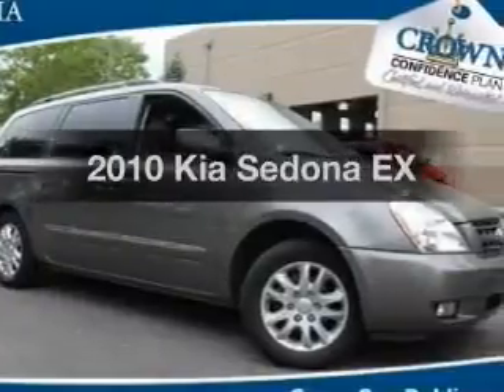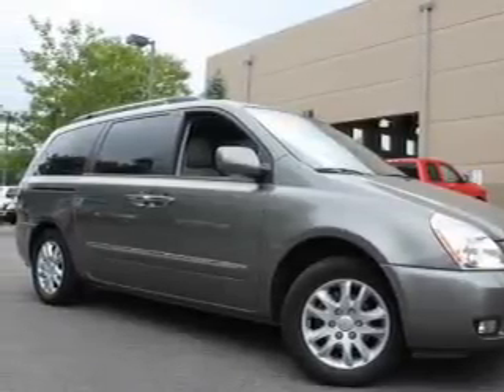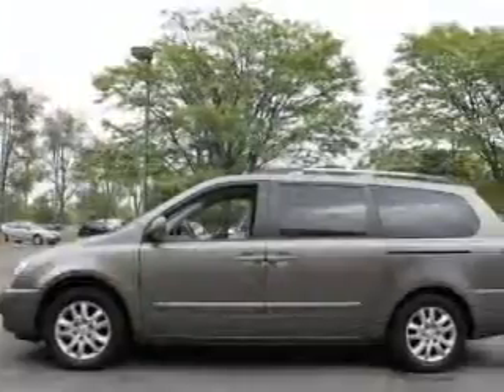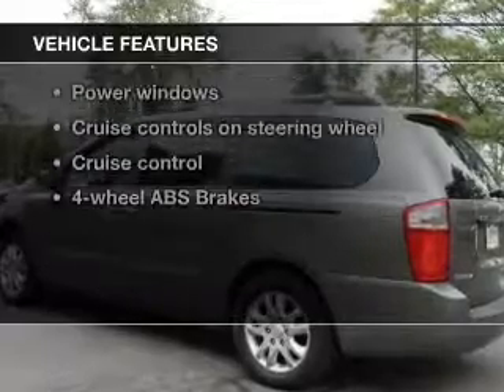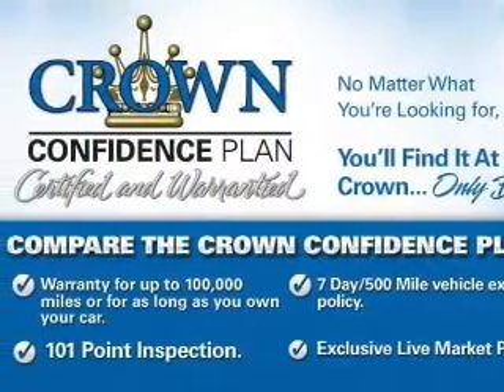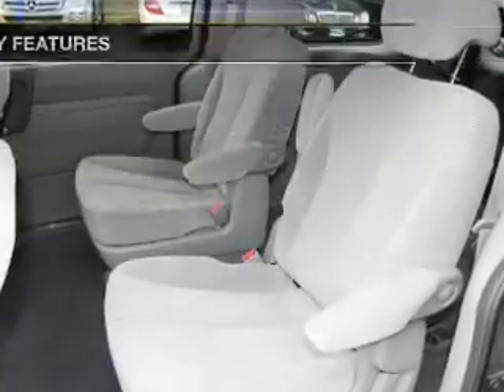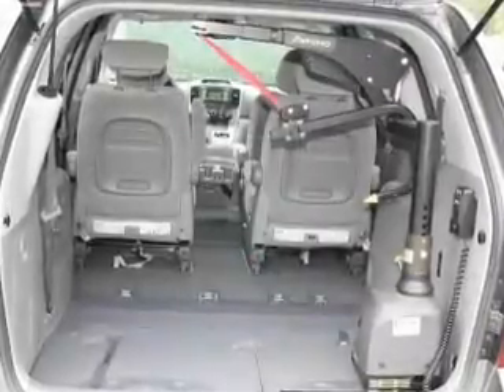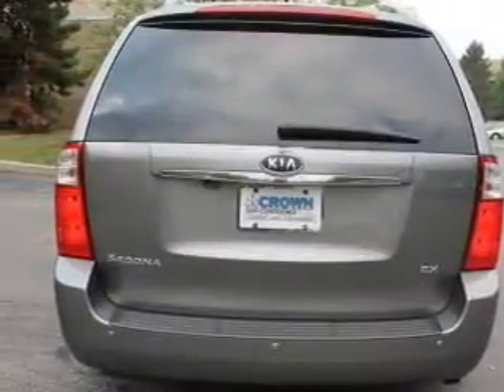2010 Kia Sedona - Columbus OH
Year: 2010
Make: Kia
Model: Sedona
Trim: EX
Engine: 3.8 liter 6 cylinder 24 valve
Transmission: 5-Speed Automatic
Color: Titanium
Mileage: 29830
Address:
6350 Perimeter Loop Rd